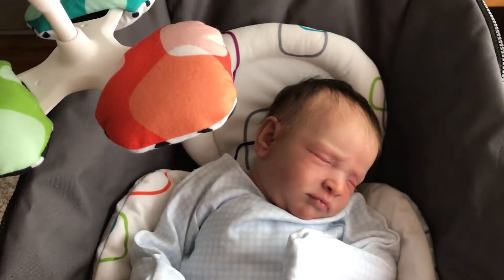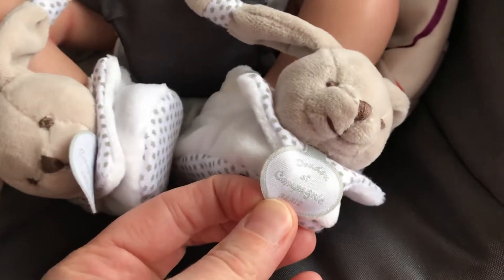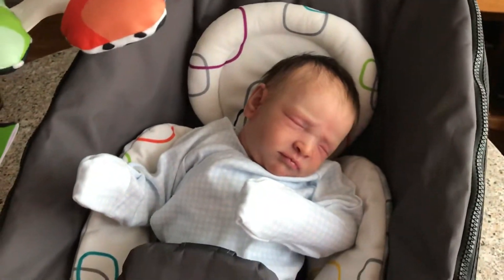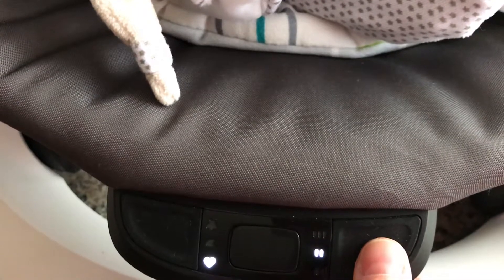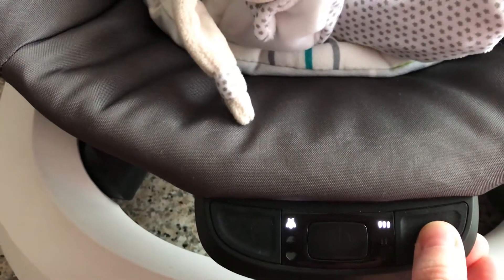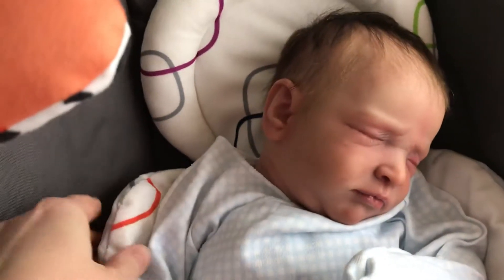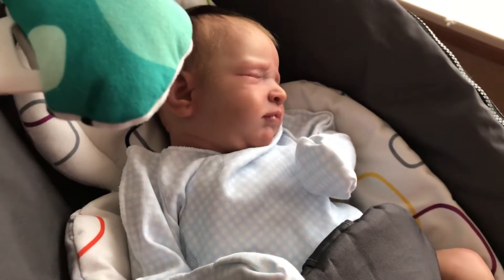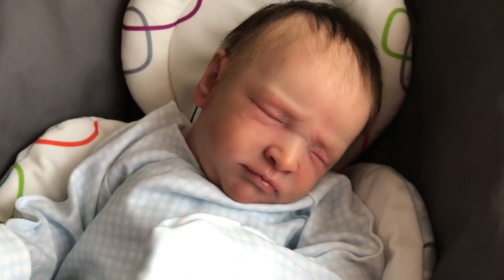4 moms Vibrating Seat For Newborns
Baby Reese❤️